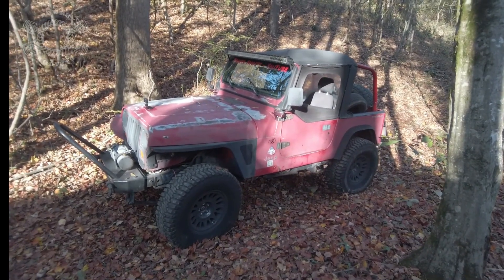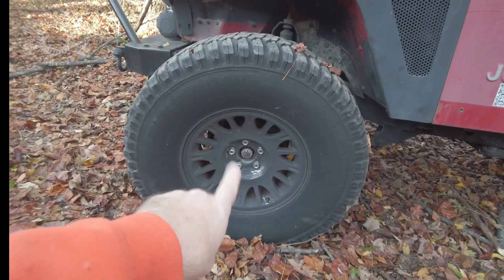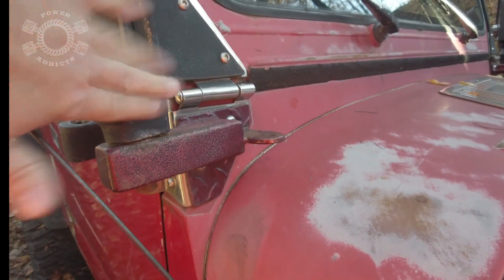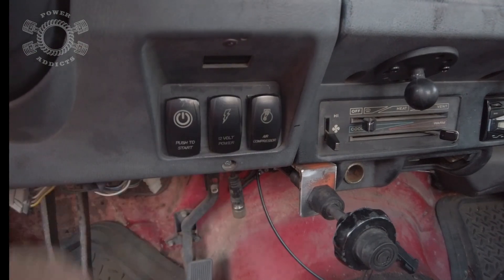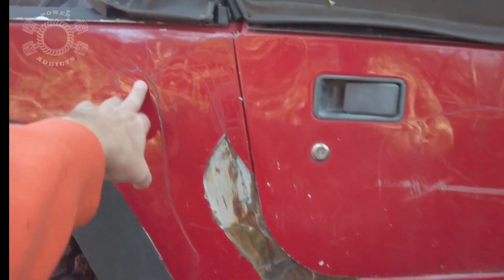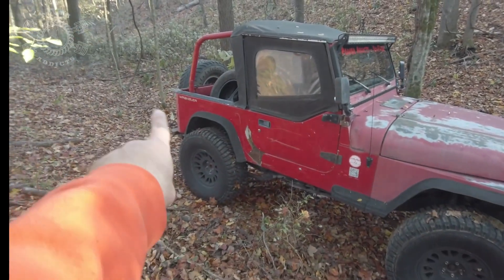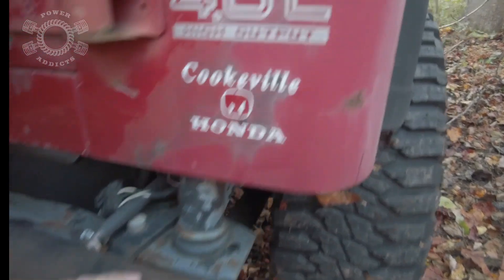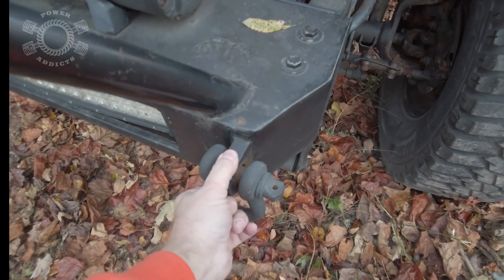Power Addicts 1991 Jeep Wrangler YJ Walk Around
It has been a long time since I have done a walk around on my 1991 Jeep Wrangler YJ. Here are the mods I've done so far.

Here are the video links to many of the mods presented in the video: